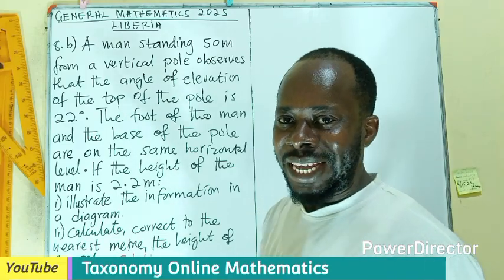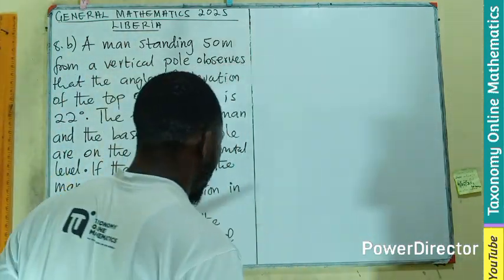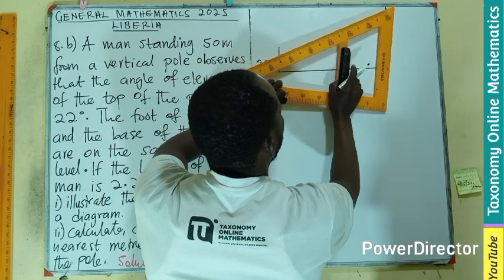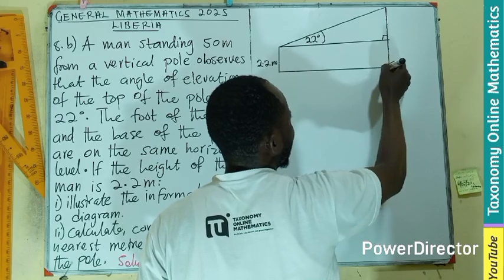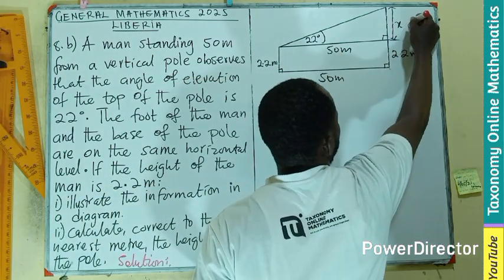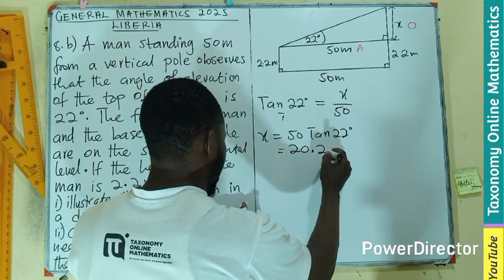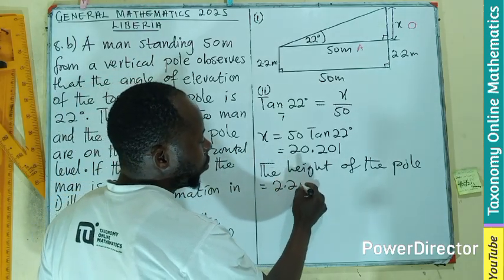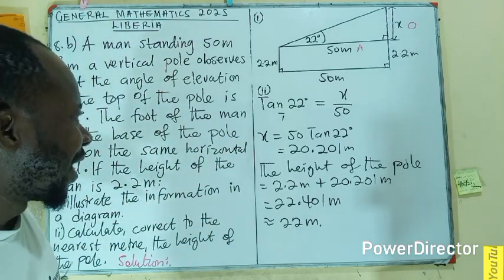Angle of Elevation (Trigonometry) | WASSCE 2025 (Liberia) General Mathematics | Qu 8(b) (Prt 2)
Welcome to Part 2 of our in-depth look at Angle of Elevation (Trigonometry) for the WASSCE 2025 General Mathematics exam in Liberia!

In this video, we're breaking down Question 8(b) with clear, step-by-step solutions to help you master this crucial trigonometry concept. Learn how to apply SOH CAH TOA to solve real-world problems involving angles of elevation, heights, and distances.

This tutorial is perfect for WASSCE candidates aiming to confidently tackle trigonometry questions. If you haven't seen Part 1, we recommend watching it first to build a strong foundation!